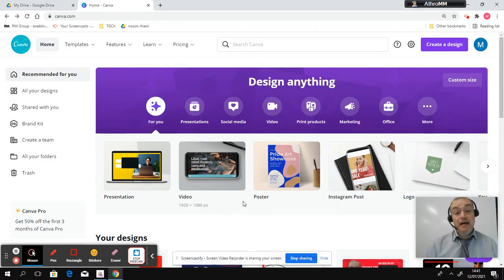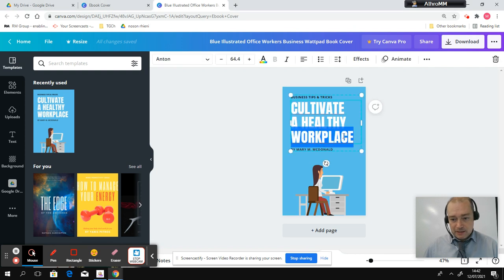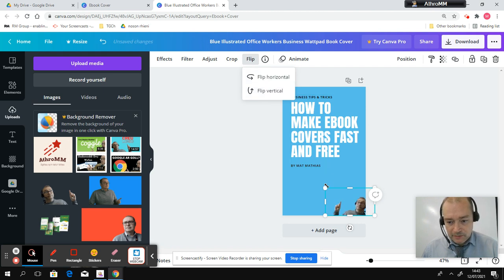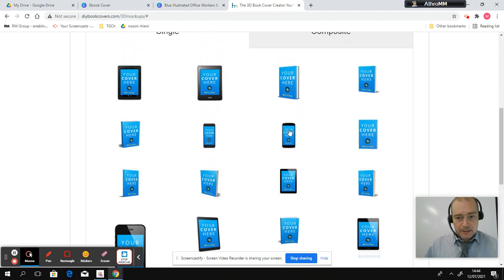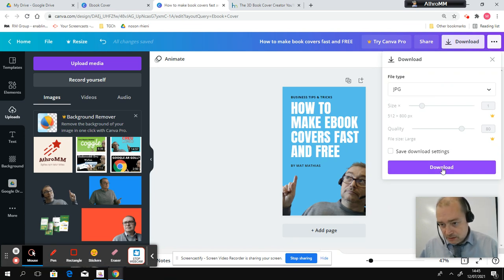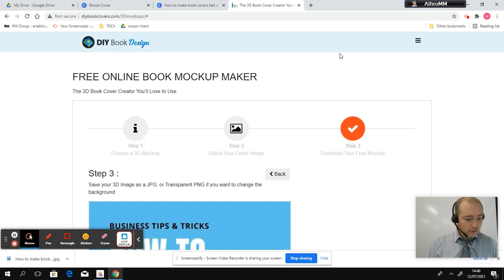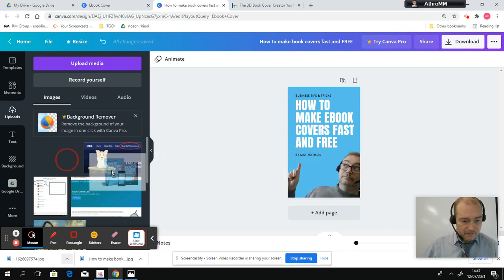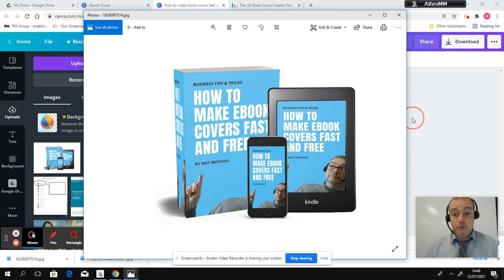How to make eBook covers fast and FREE!!!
Here's my guide on making eBook covers fast and free.

GET PAID Using The Phone Already IN YOUR POCKET!
Discover the One Secret Code You Need To Make  $1000/DAY!

[+] Pays EVERY Week!
[+]ZERO Experience Needed!
[+]Work from ANYWHERE!

Making ebook covers fast and free is as easy as 123.

1. Go to canva and create your 2d cover
2. Then go to the special site and choose your design upload your cover and download your book cover.

I use my book covers to promote my biz opp.

free 3d ebook cover maker
how to create a 3d ebook cover for free
how to create a 3d ebook cover,
how to make a 3d ebook cover for free,
how to make a 3d ebook cover,
make a 3d ebook cover,